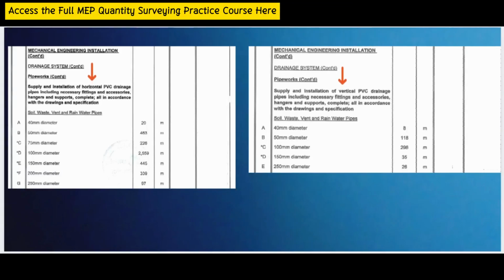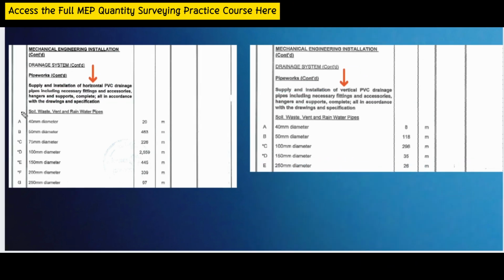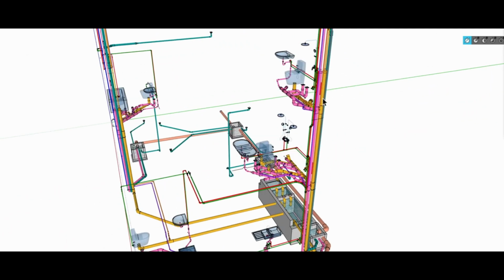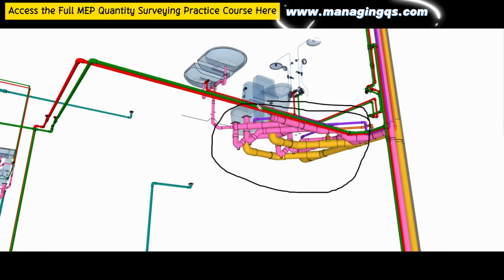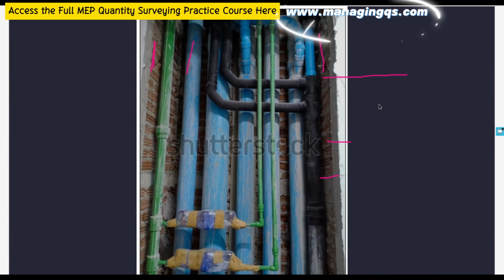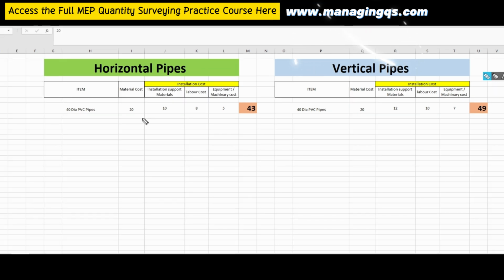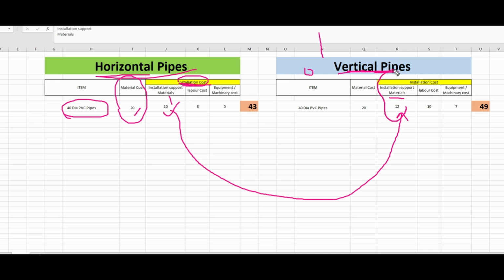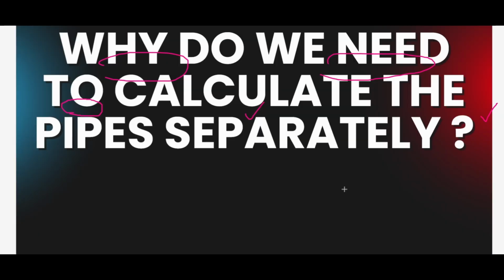This item should be measured separately in MEP BOQ